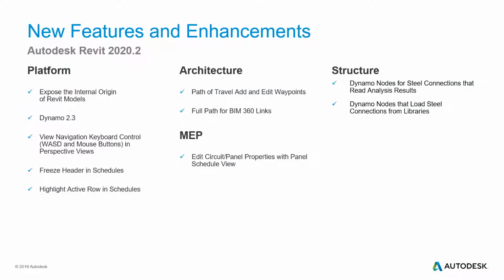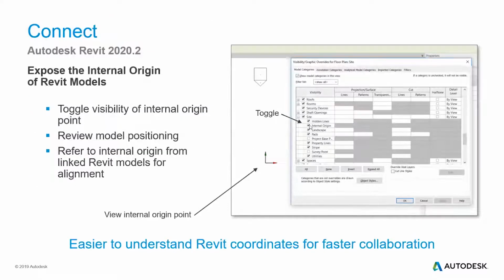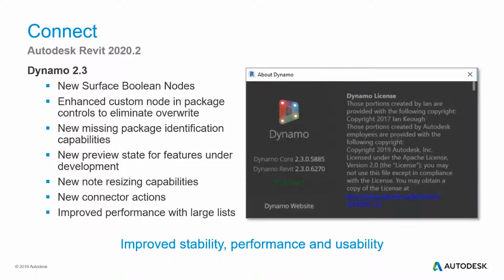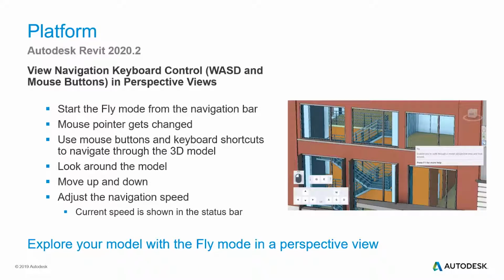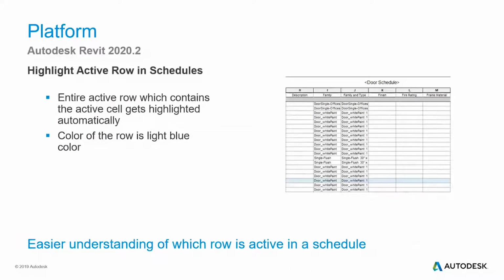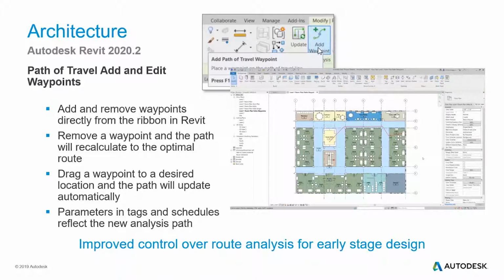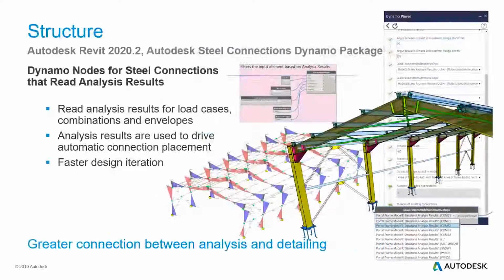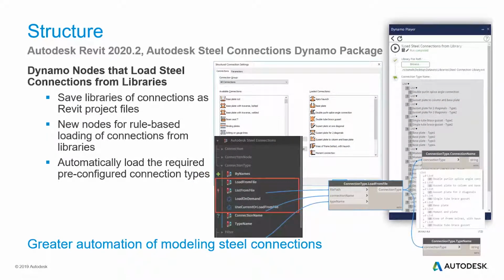Revit 2020.2 - New Features